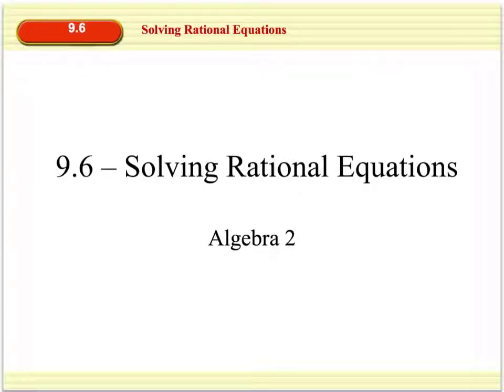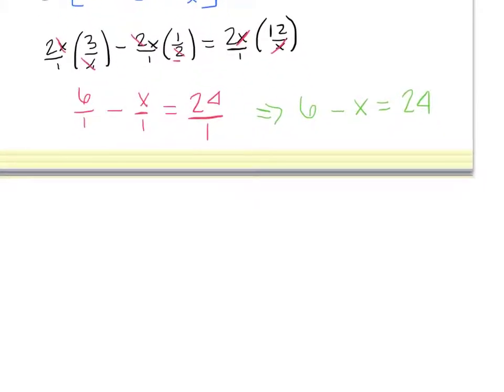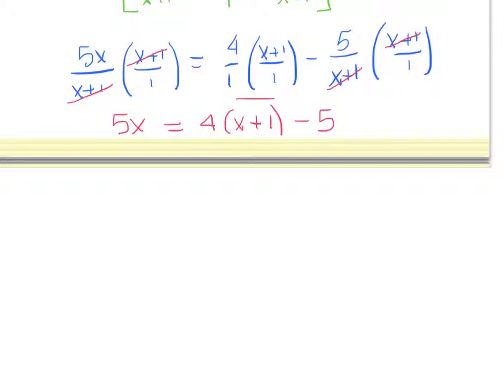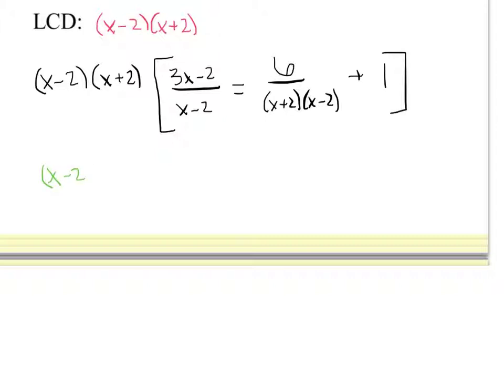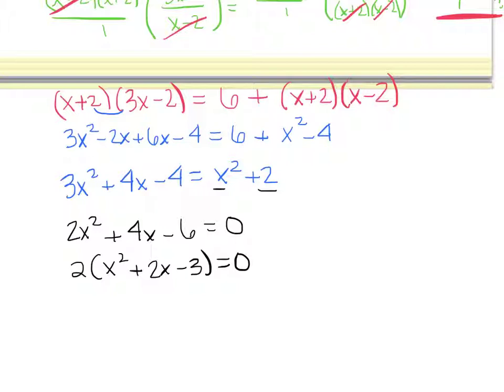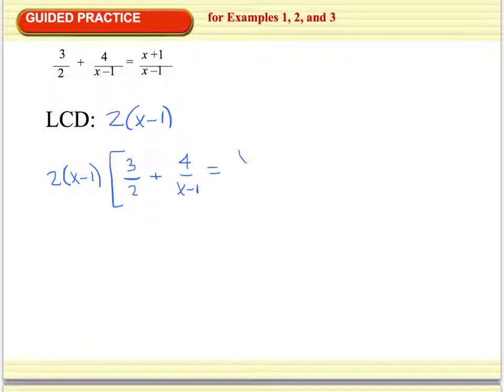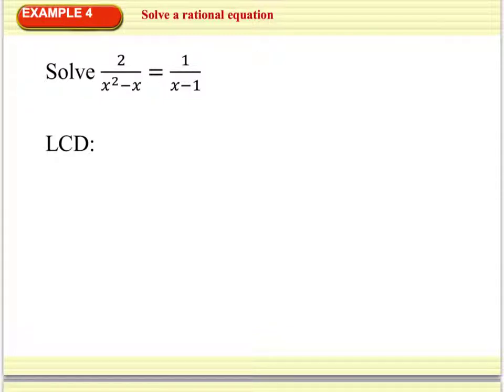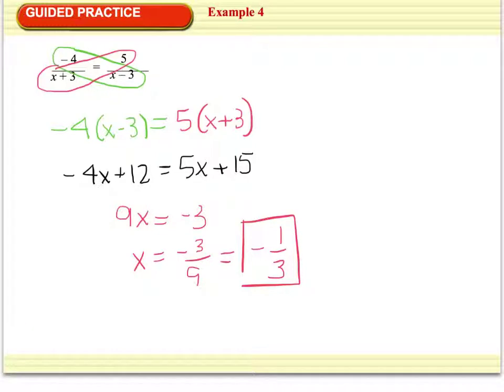Alg 2 - 9.6 Solving Rat'l Eqns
9.6 Solving Rat'l Eqns